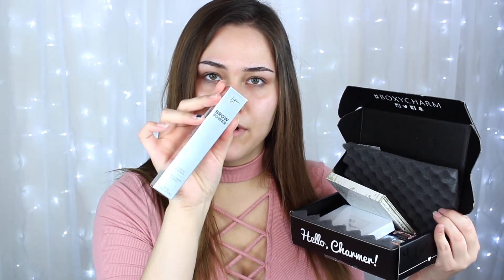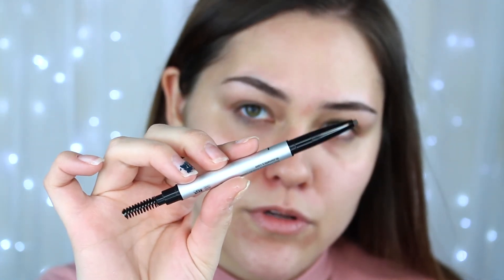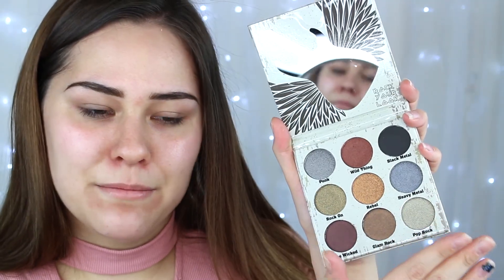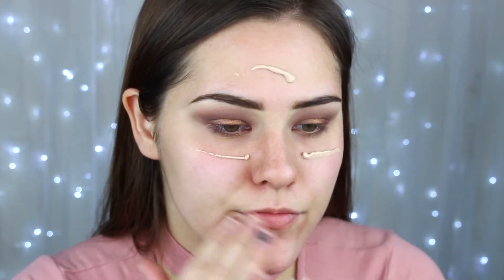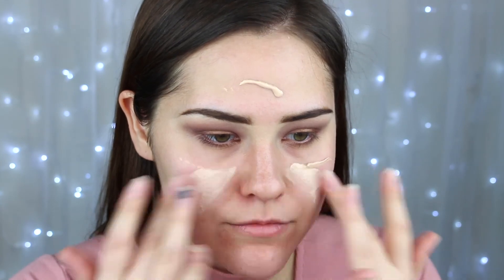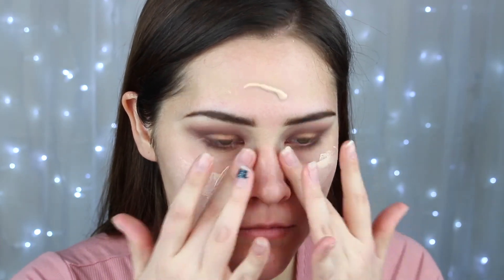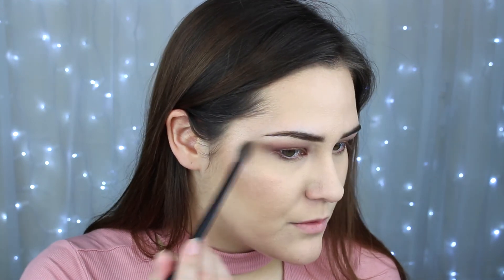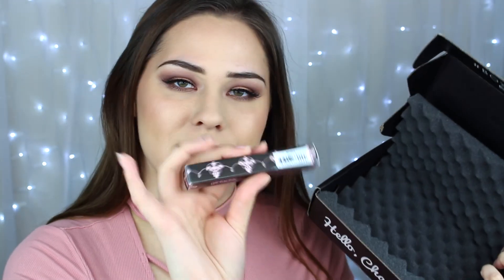Boxycharm Unboxing January 2018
This is my January Boxycharm Unboxing and I loved most of the products in this months box! Also, I played more with the PUR palette today, and I'm starting to like the bronzer a lot. Just thought I'd let ya'll know.